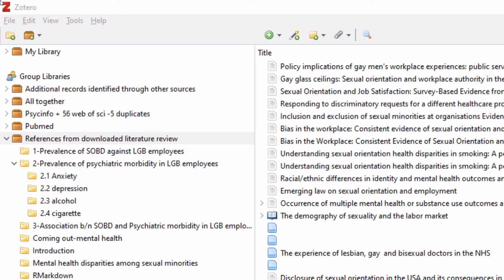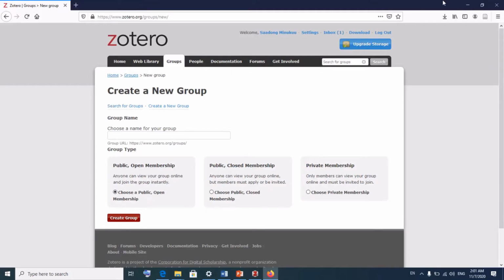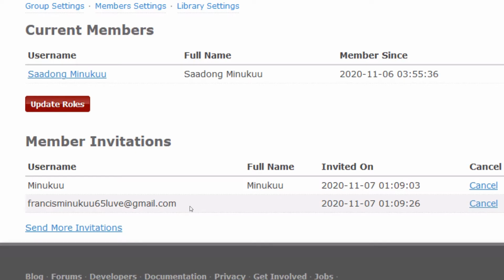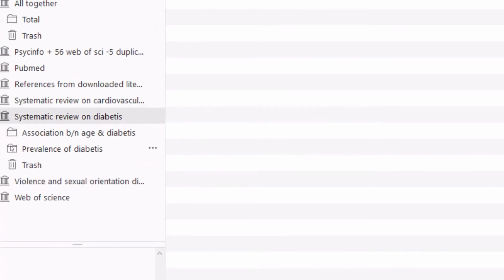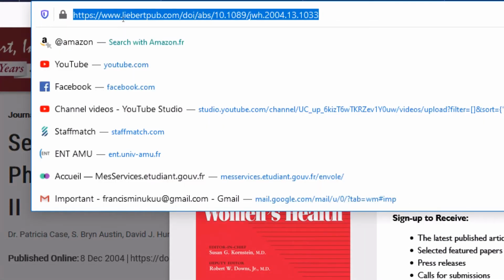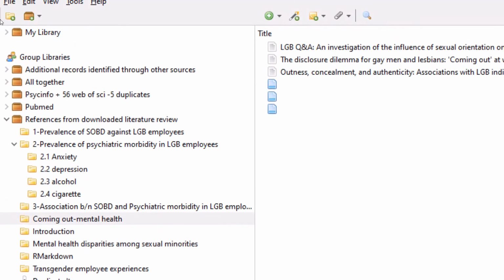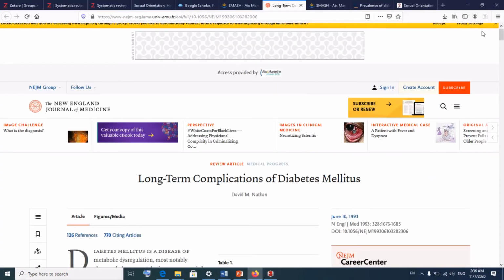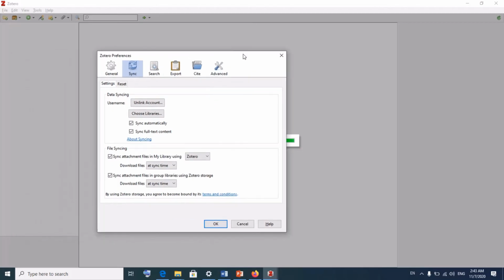How to create a Zotero group library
When carrying out a collaborative research, it is often important to create a Zotero group library for all the members of the research team. This allows for the sharing of search items such as journal articles, books and other documents from online databases among group members via the group library. This video is a detailed tutorial on how to create a Zotero group library as group administrator and invite your co-researchers and other members of your research team to join.